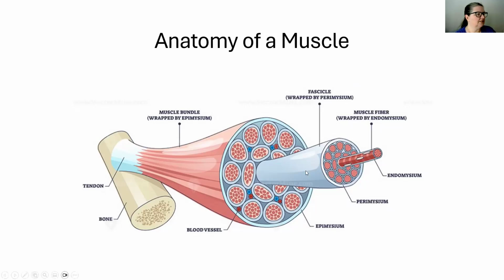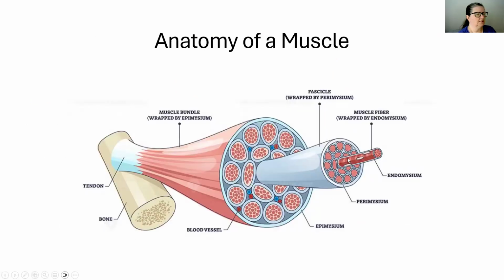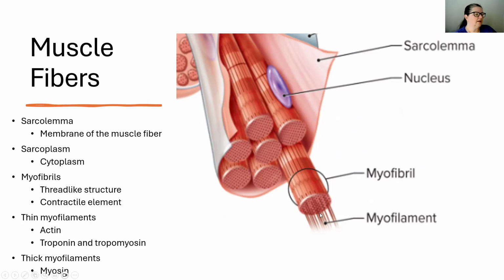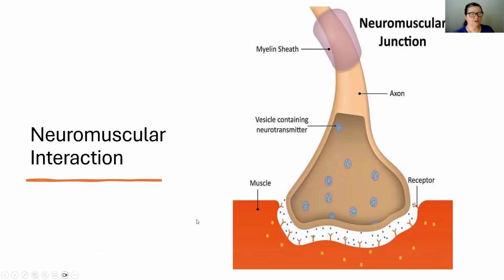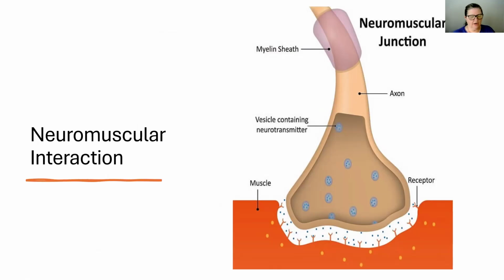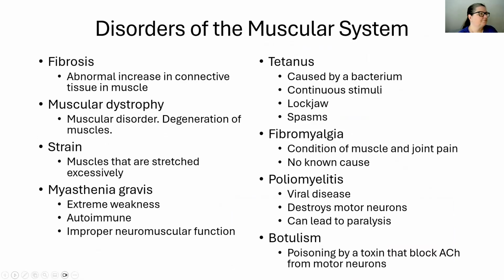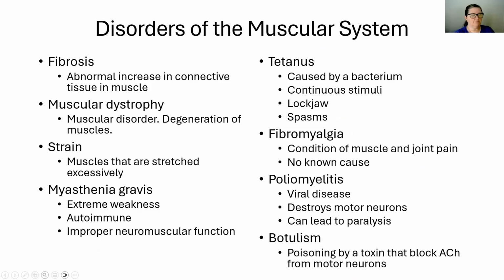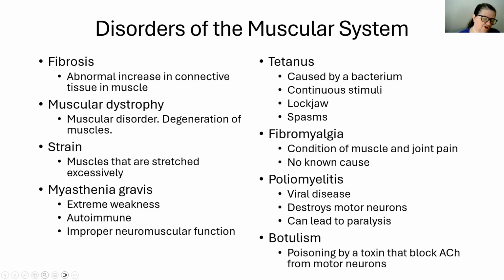The Muscular System Part Two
In this video, Muscular System Part Two, I continue to discuss the muscular system a bit more in depth with an overview of how muscles work and why they do what they do!